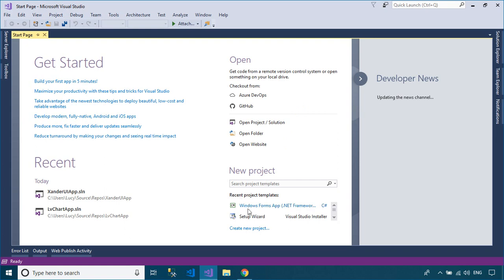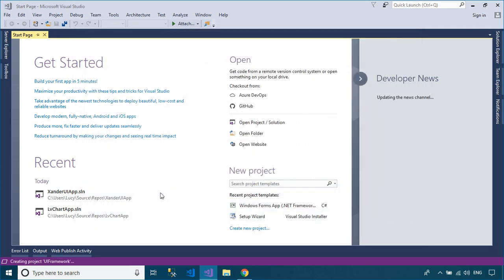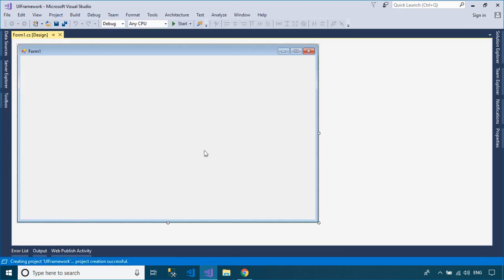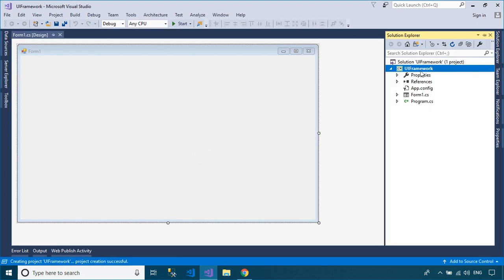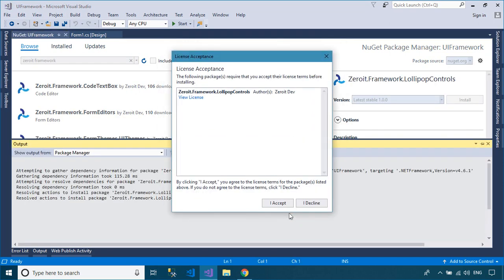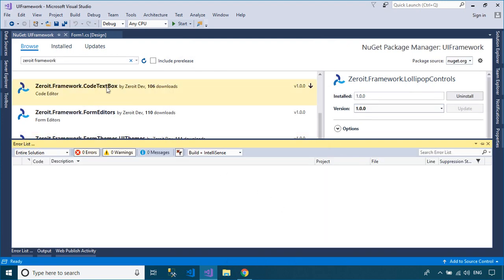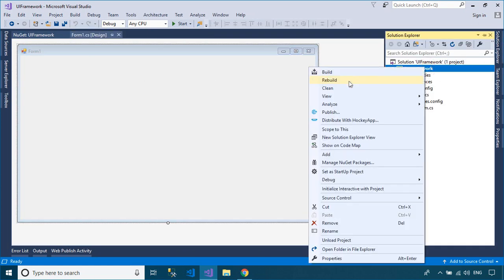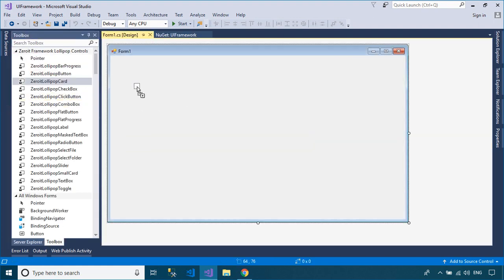C# Tutorial - Material UI Design using Lollipop | FoxLearn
Download and Install Material Designs, Create Material UI Design using Lollipop/Google Material Design in C# Windows Forms Application.

This is a library for creating Android Lollipop controls. This project was inspired by C# Material Design/Lollipop WinForms UI I started this project as a way of practicing the C# language.

After completing this project and reading through numerous source codes from developers on codeproject and github, I saw it very useful to help others who intend to learn the language through publishing this project and others.

However, it should be noted that this project is not without any flaws and as such, there is a higher possibility of me changing some of the code to reflect current C# conventions and best practices.

Zeroit.Framework.LollipopControls